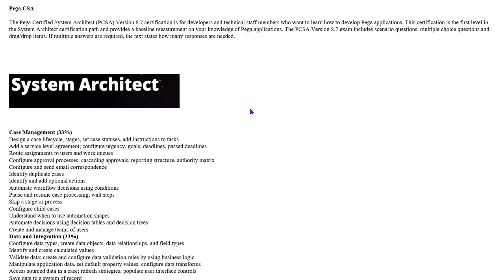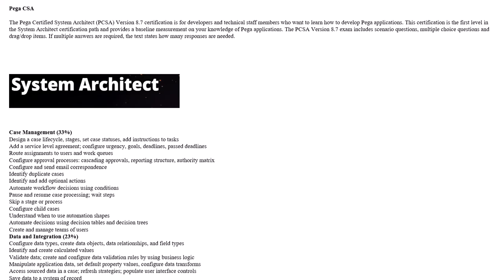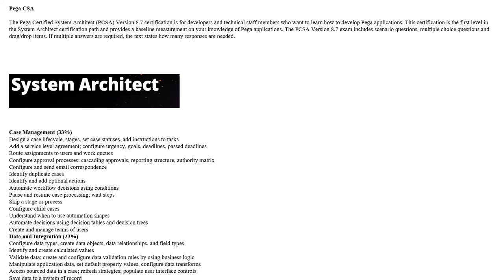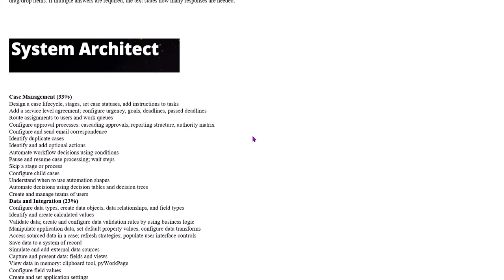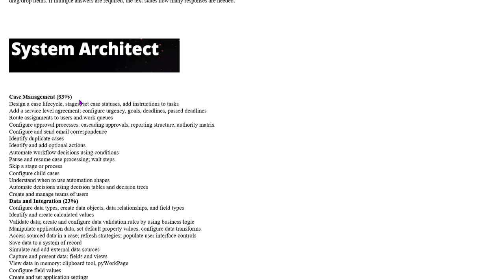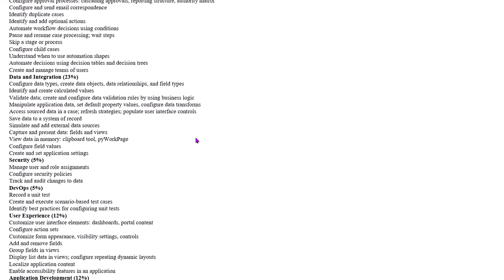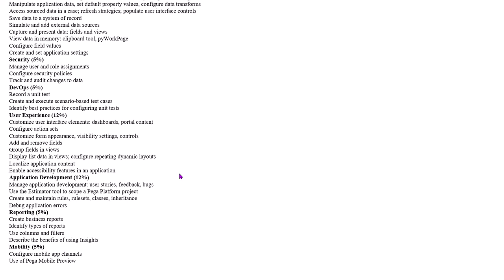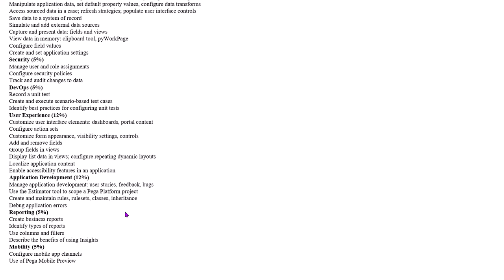Pega CSA course syllabus | Learn Pega for Free | Full Pega course for beginners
Pega CSA course is useful for beginners on Pega, Business Architects, QAs, BPDs, scrum masters, BAs, other non-technical team members

Teaching is done by industry experts with 10+ years of Pega experience.

Syllabus:

Case Management (33%)
Design a case lifecycle, stages, set case statuses, add instructions to tasks
Add a service level agreement; configure urgency, goals, deadlines, passed deadlines
Route assignments to users and work queues
Configure approval processes: cascading approvals, reporting structure, authority matrix
Configure and send email correspondence
Identify duplicate cases
Identify and add optional actions
Automate workflow decisions using conditions
Pause and resume case processing; wait steps
Skip a stage or process
Configure child cases
Understand when to use automation shapes
Automate decisions using decision tables and decision trees
Create and manage teams of users
Data and Integration (23%)
Configure data types, create data objects, data relationships, and field types
Identify and create calculated values
Validate data; create and configure data validation rules by using business logic
Manipulate application data, set default property values, configure data transforms
Access sourced data in a case; refresh strategies; populate user interface controls
Save data to a system of record
Simulate and add external data sources
Capture and present data: fields and views
View data in memory: clipboard tool, pyWorkPage
Configure field values
Create and set application settings
Security (5%)
Manage user and role assignments
Configure security policies
Track and audit changes to data
DevOps (5%)
Record a unit test
Create and execute scenario-based test cases
Identify best practices for configuring unit tests
User Experience (12%)
Customize user interface elements: dashboards, portal content
Configure action sets
Customize form appearance, visibility settings, controls
Add and remove fields
Group fields in views
Display list data in views; configure repeating dynamic layouts
Localize application content
Enable accessibility features in an application
Application Development (12%)
Manage application development: user stories, feedback, bugs
Use the Estimator tool to scope a Pega Platform project
Create and maintain rules, rulesets, classes, inheritance
Debug application errors
Reporting (5%)
Create business reports
Identify types of reports
Use columns and filters
Describe the benefits of using Insights
Mobility (5%)
Configure mobile app channels
Use of Pega Mobile Preview